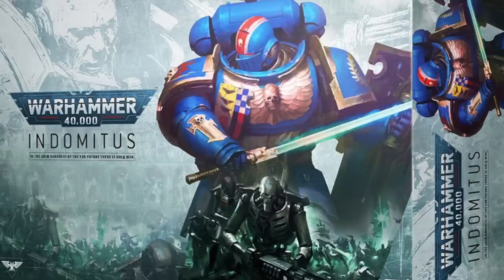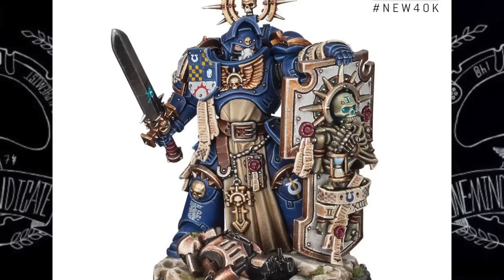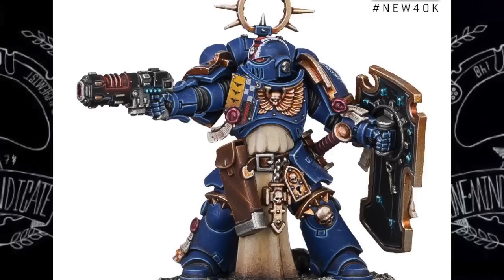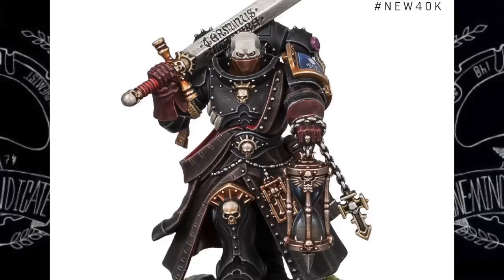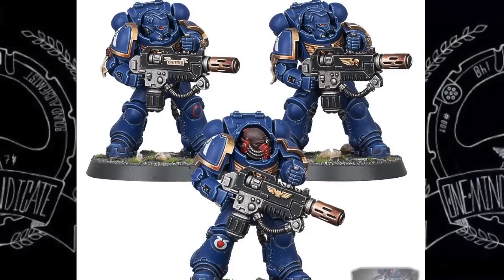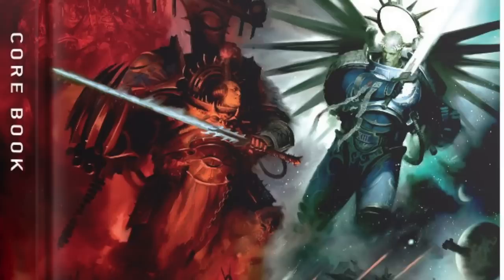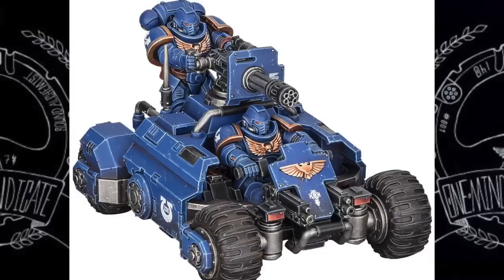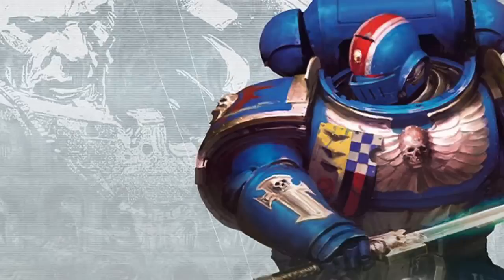Indomitus Box Set 9th Edition Reveals: Primaris Warhammer 40K